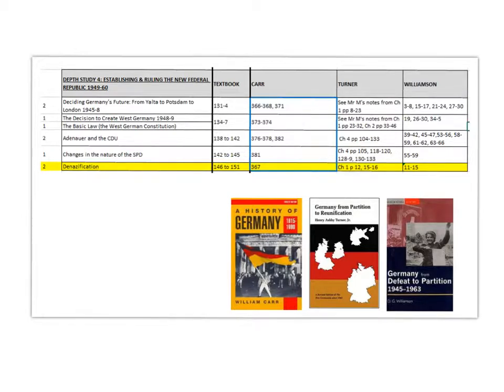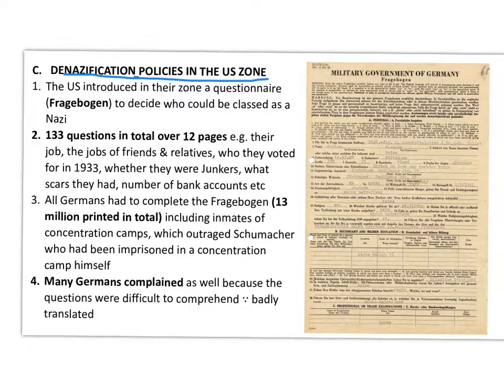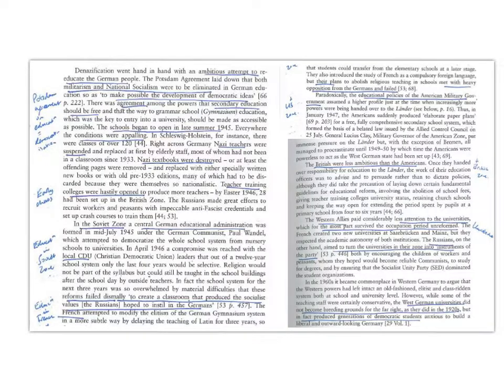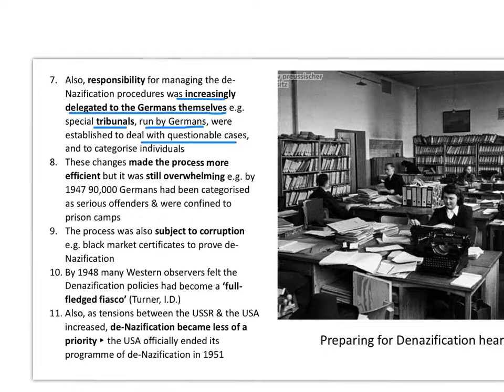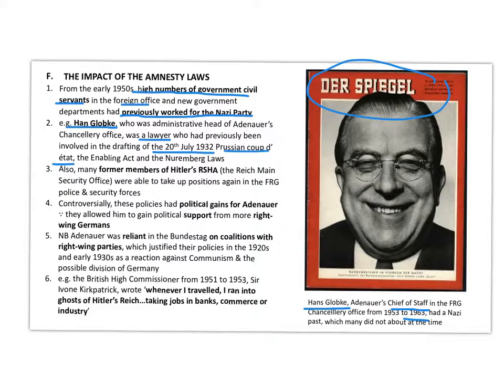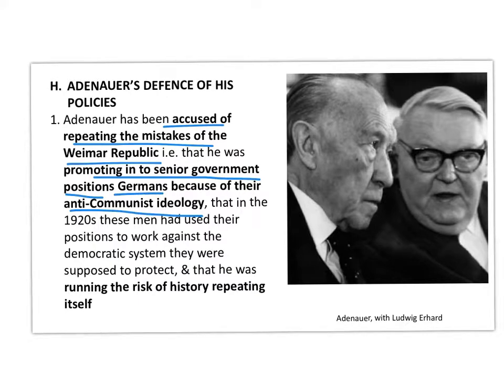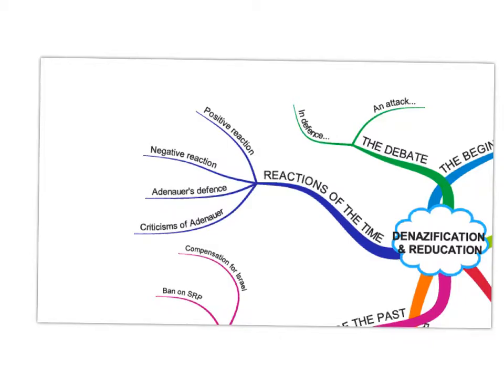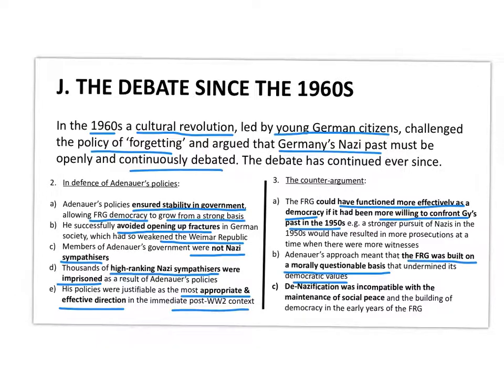Denazification and Re-education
A Level History: This video walks and talks students through the key features about Allied denazification and re-education policies in post-war Germany, and the debate surrounding Adenauer's 'Politics of the Past'